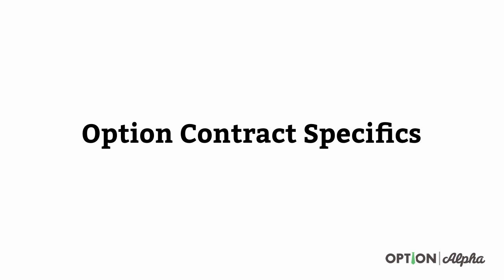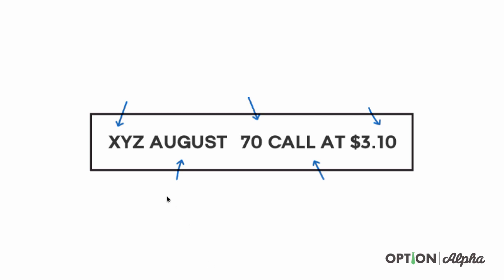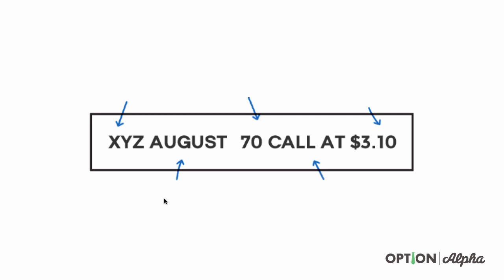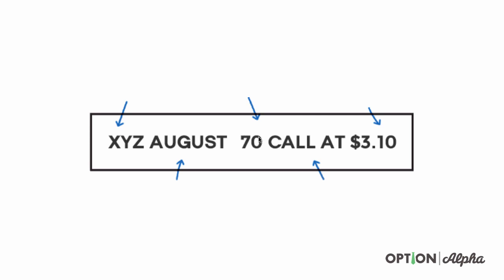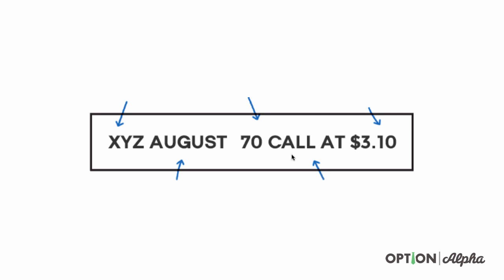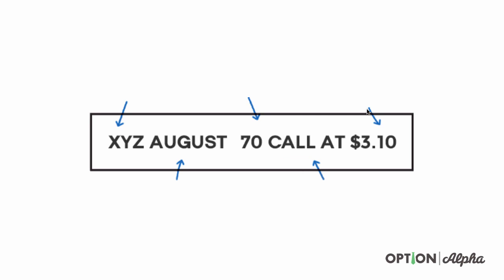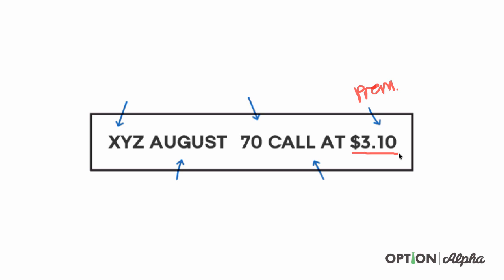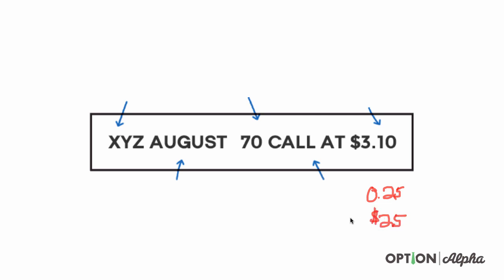Option Contract Specifics - Options Mechanics - Options Trading For Beginners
There are 5 key components of an options contract. The stock, expiration date, strike prices & strategy, option type and debit paid or credit received. In this video, we'll walk through a simple option order dialogue that shows you each of these different areas so you can become more familiar with them as we move forward.